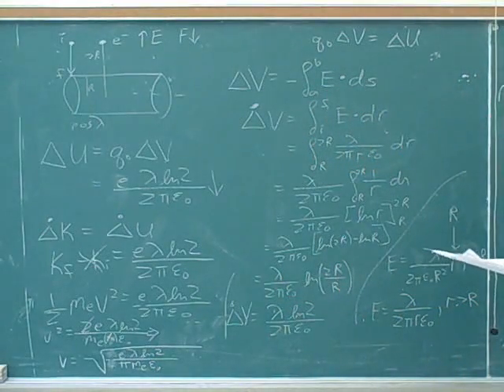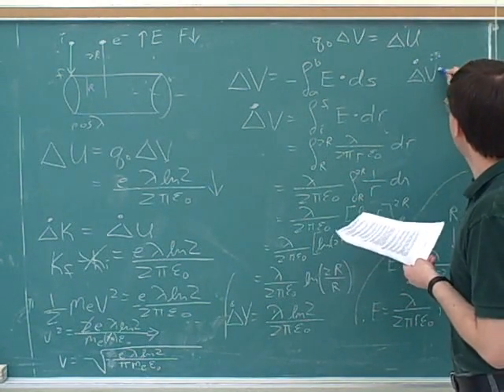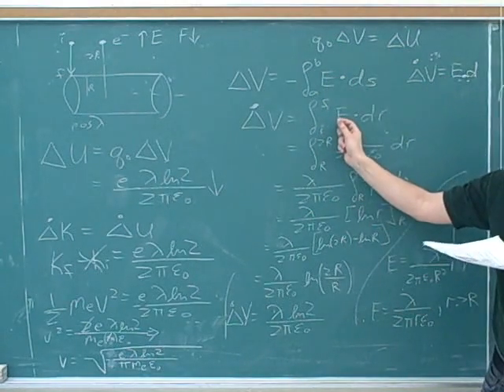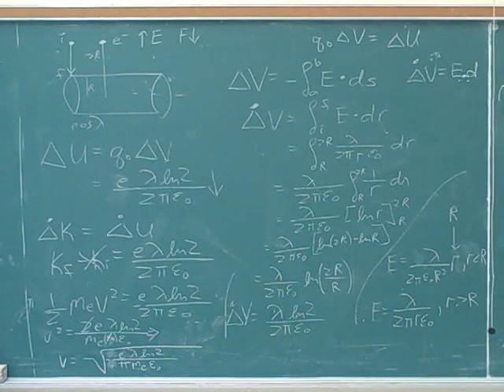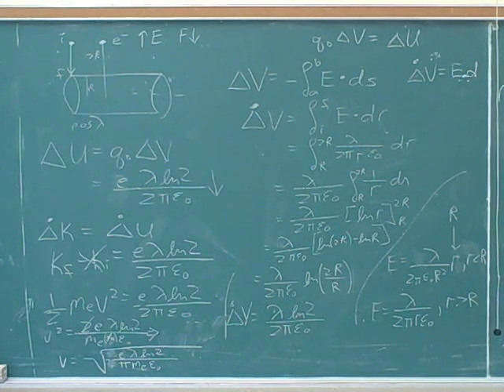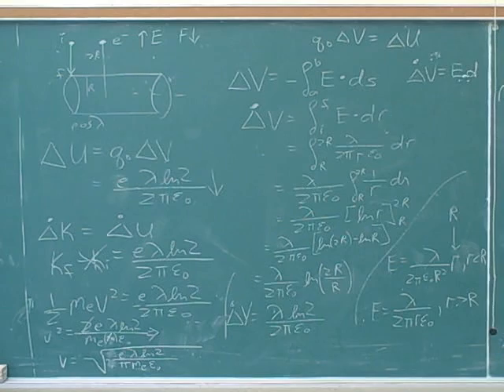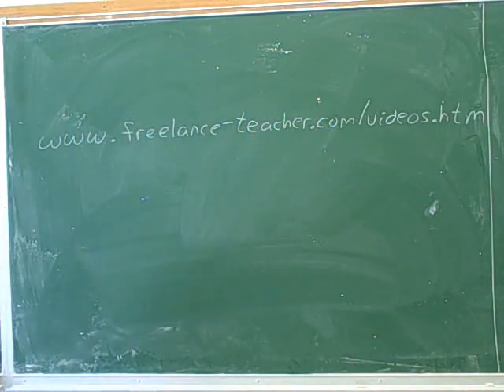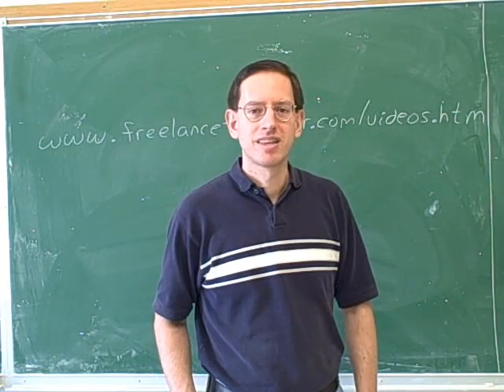Application of Gauss's law to line symmetry (6)